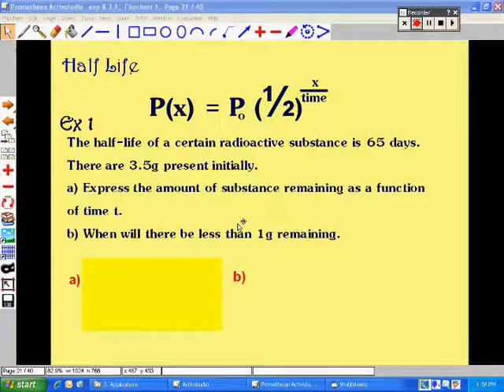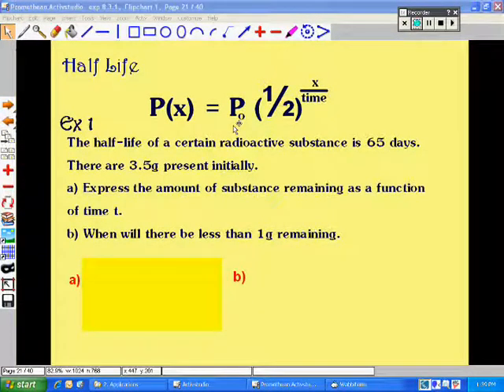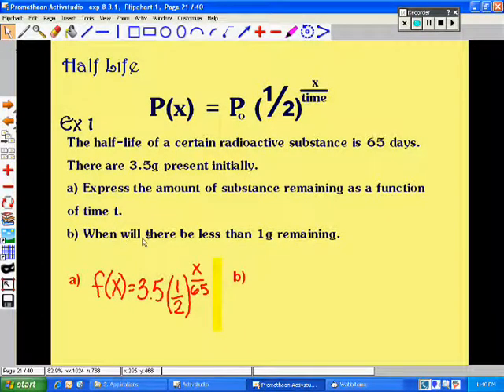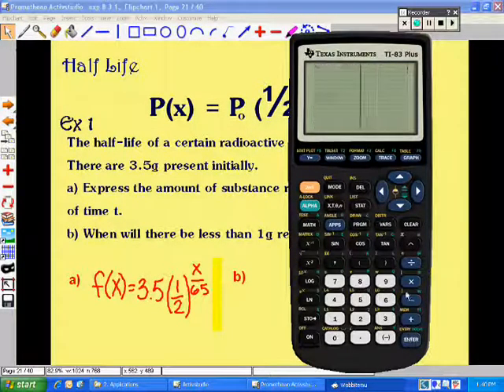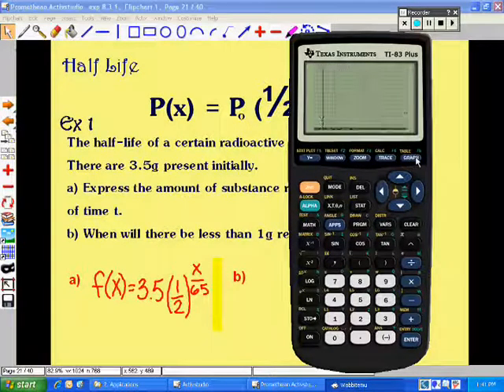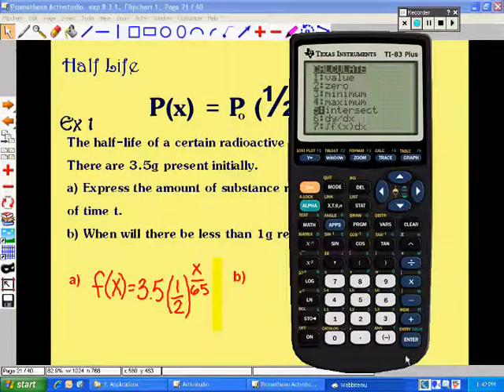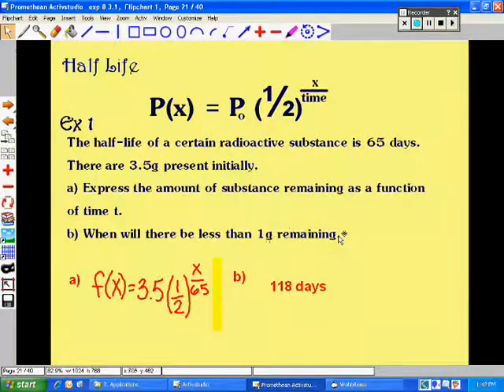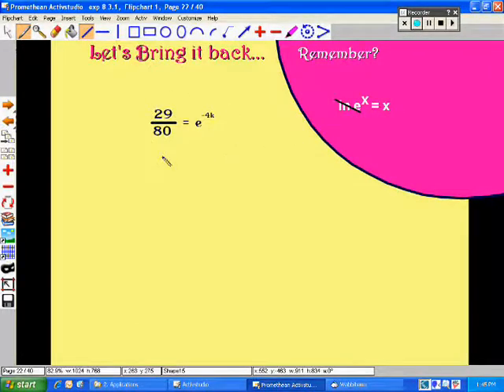Half Life 5/10/10 part1